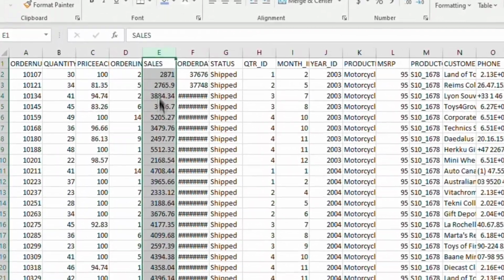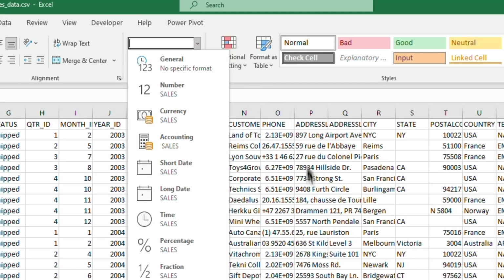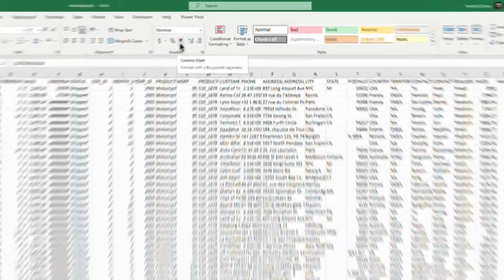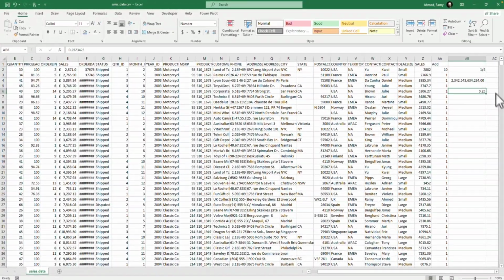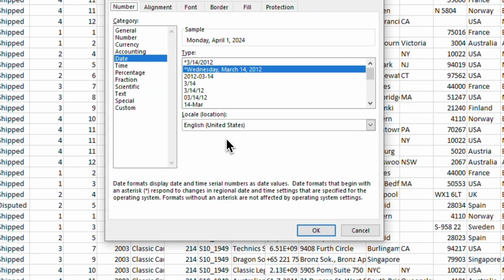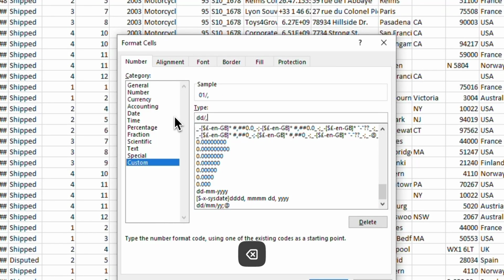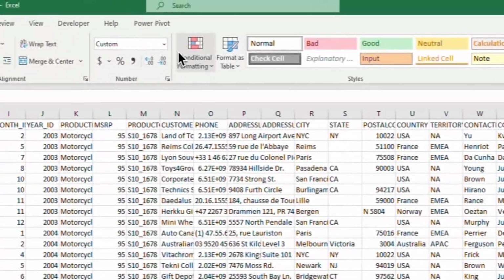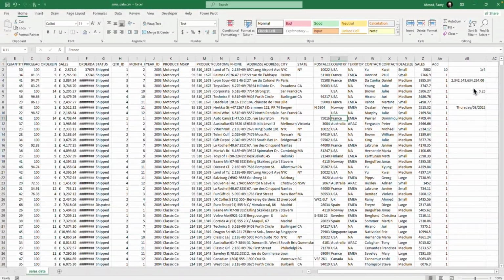Lesson 3 Numbers, Dates, and Text Formatting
For today's lesson we'll be going through a crash course into numbers, dates, and text formatting.

From Normal to Nerd in Excel is a playlist with a new video Monday and Thursdays at 5pm GMT+1:00 where I'll be taking you step by step through Excel and you'll learn all the different tools and methods to get you there!

So far in this playlist we covered:

1- Copy, Paste, Advanced Paste

2- Text and alignment options

3- Numbers, Dates, and Text Formatting

Next up?

Conditional Formatting! (Next Thursday at 5pm UK Time)

I've been teaching excel for over 100 students from different industries.